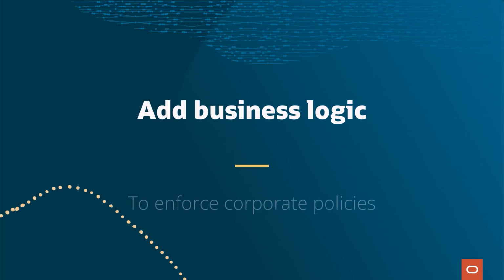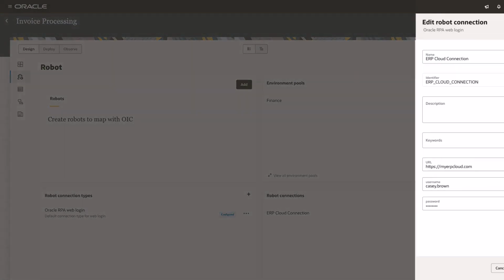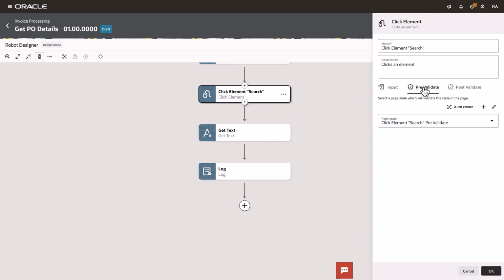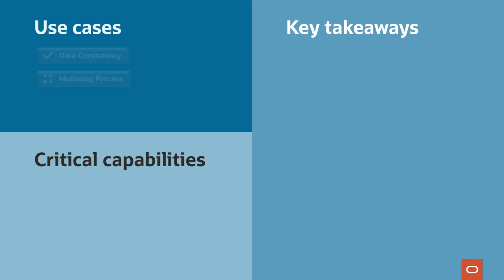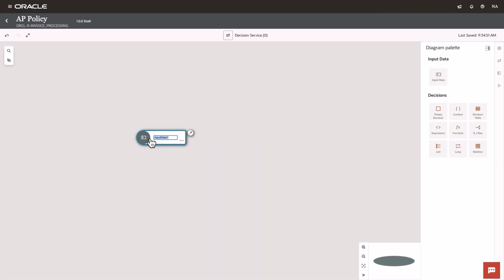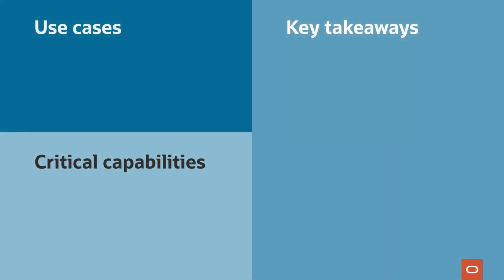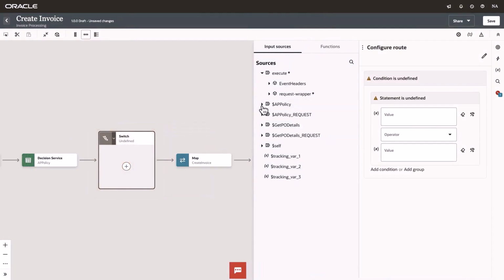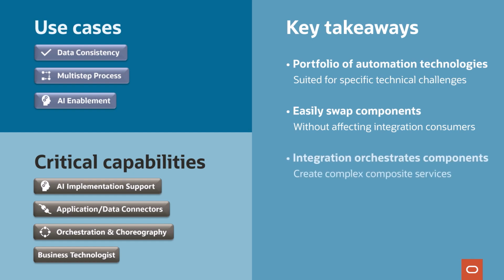Orchestrate a Robot and Decision in Oracle Integration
Discover how to build robots and decisions, and then orchestrate them using an integration in Oracle Integration. (4/7)